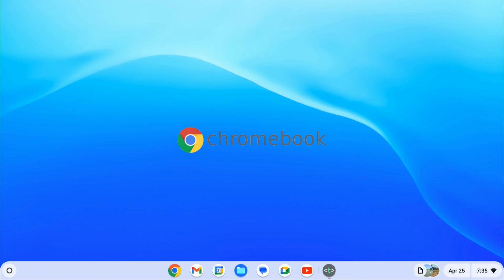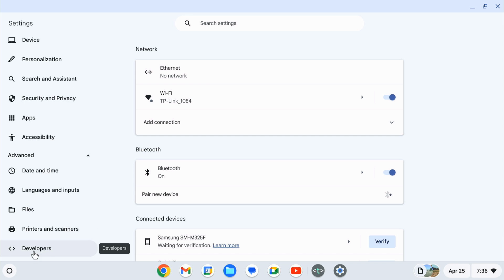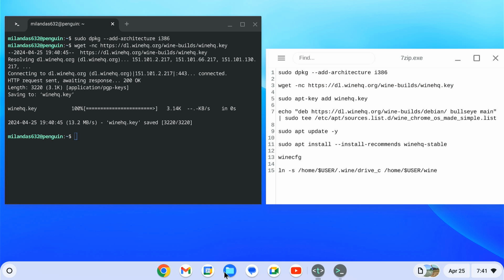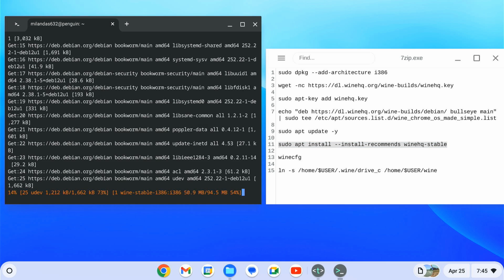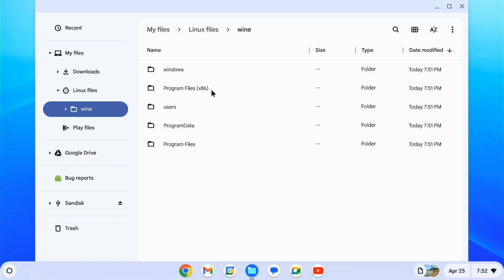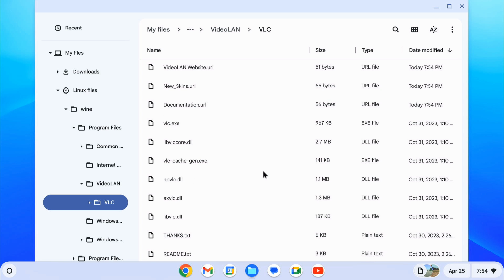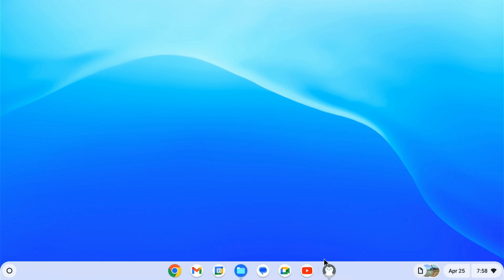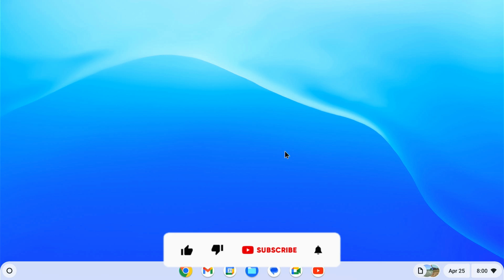Install Windows EXE Files on Chromebook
Do you want to run Windows apps on your Chromebook? This is possible through a program called Wine. Wine is a free and open-source compatibility layer that can recreate the Windows environment inside ChromeOS. Wine itself is a Linux application. That means you need to enable the Linux development environment on your Chromebook before you can install Wine. In turn, Wine will run and install some Windows .EXE files on your Chromebook. Keep in mind that this has limitations, most Windows programs are not guaranteed to work. But you can still try and check if your favorite Windows apps can run on Wine environment. So please follow the step-by-step guide to run EXE files on a Chromebook.